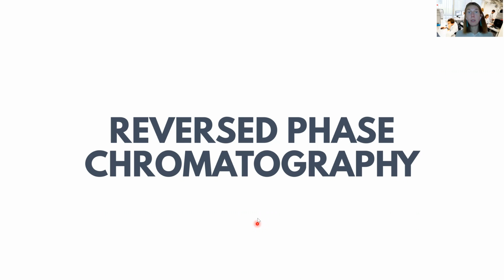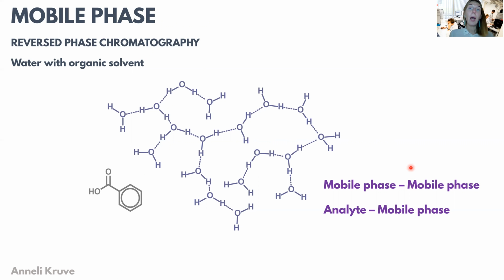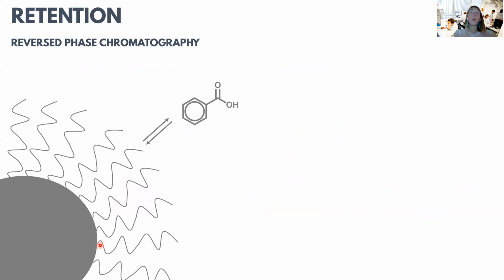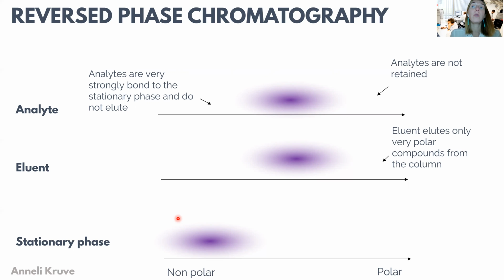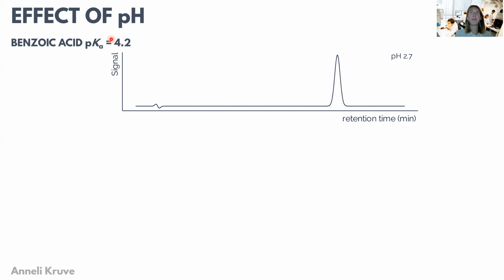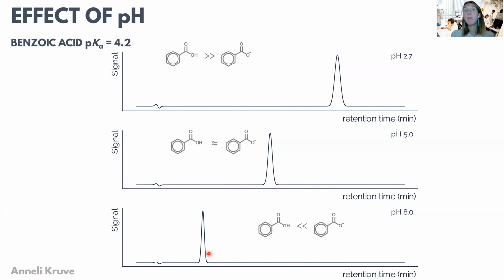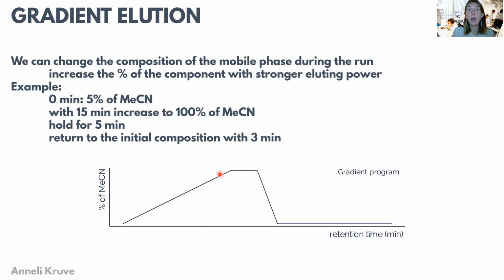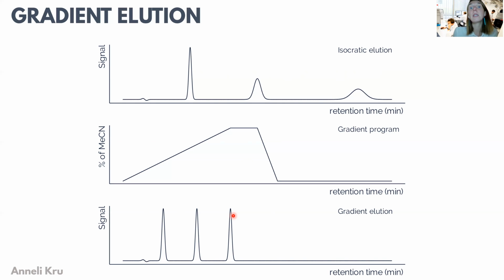Reversed phase liquid chromatography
Overview of the retention mechanism in the reversed-phase HPLC. Read by Anneli Kruve from Stockholm University. Learn more about studying analytical chemistry at Stockholm University And about Kruvelab